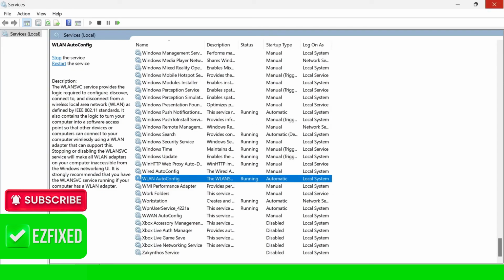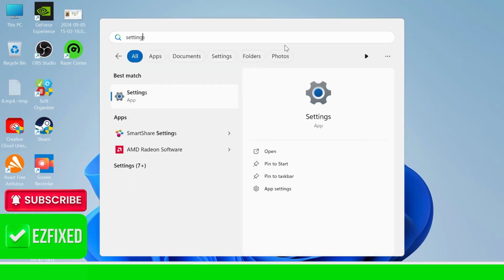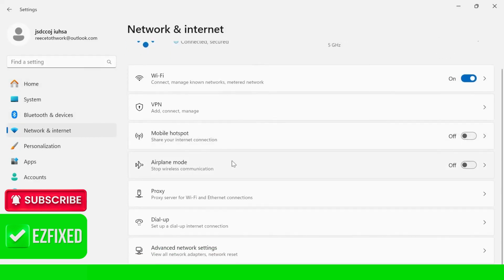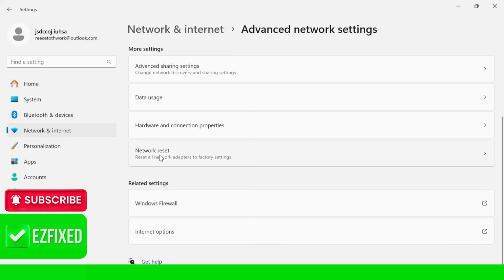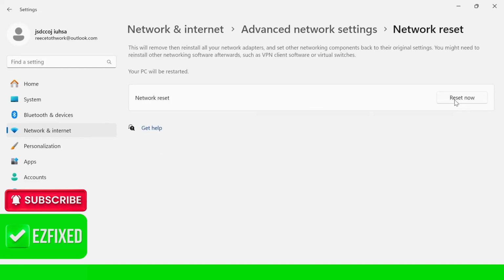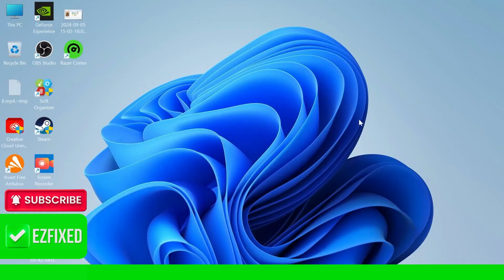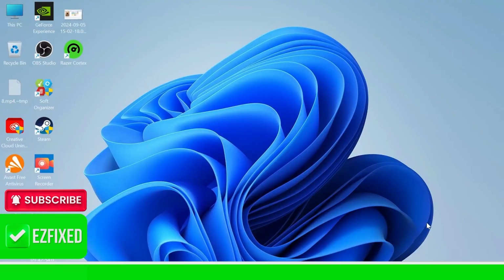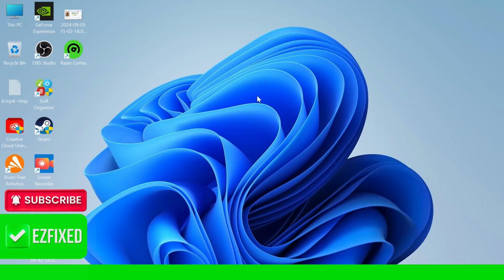How to Restore Wi-Fi Connection on Asus Laptop [Quick Guide]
In this video I will show you How to Restore Wi-Fi Connection on Asus Laptop [Quick Guide]